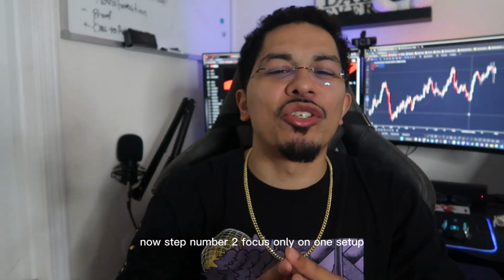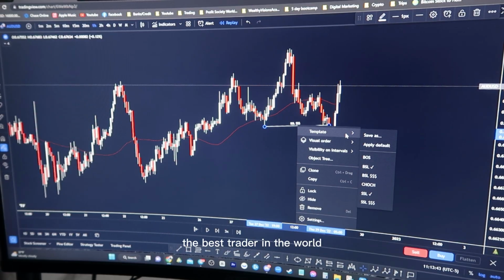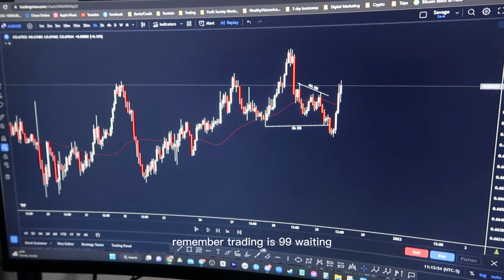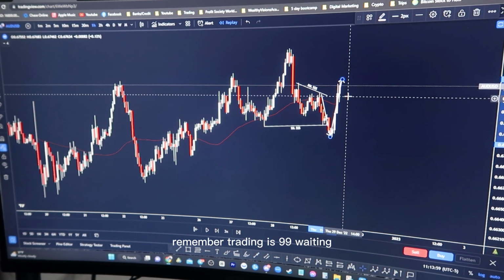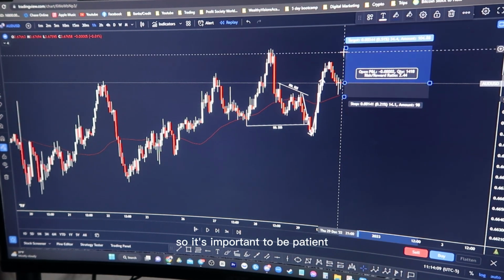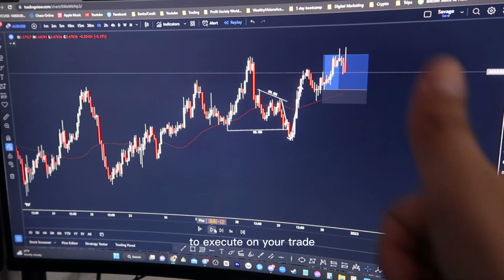5 key Steps to Go 0 to 100 in 30 Days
Get Access to the MOST INDEPTH 5 Day ProTrader Bootcamp right now. You can purchase all 5 days of the bootcamp, or you can purchase a specific day on a specific topic. The choice is yours...

The Absolute Best Broker Around!

MY FOREX 101 BOOK ➤